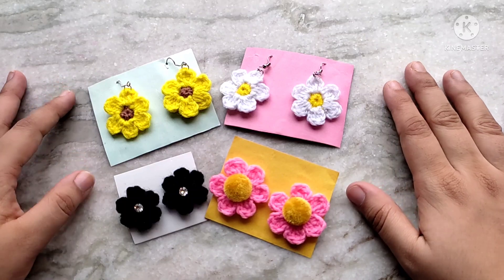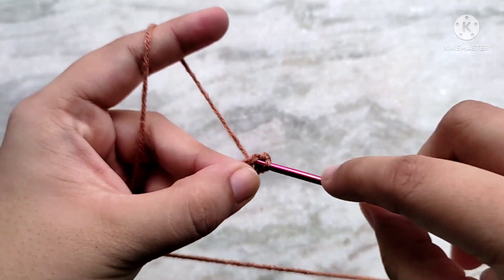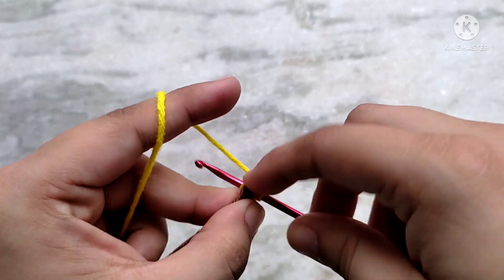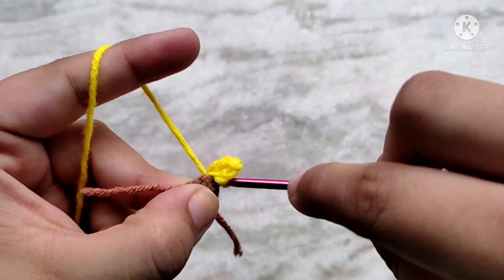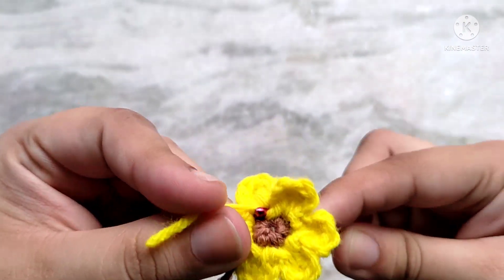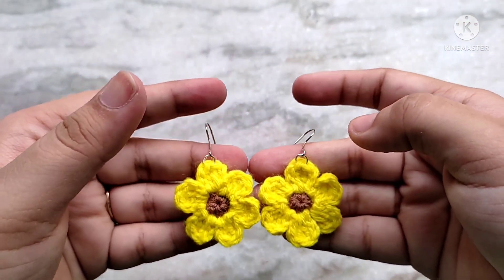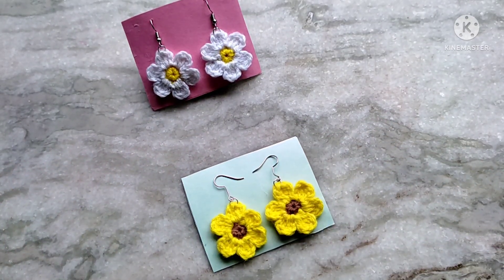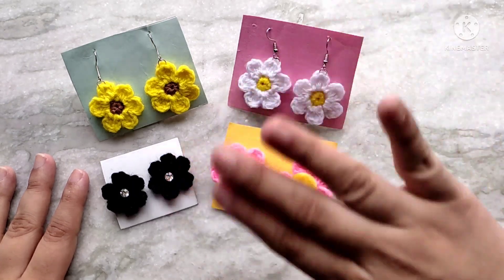Easy Crochet Flower Earrings Beginners || Crochet Sunflower Earrings|| Crochet Daisy Earrings🌻🌼🌸